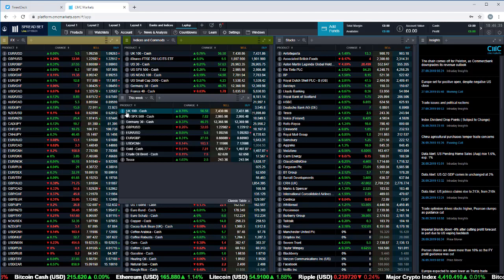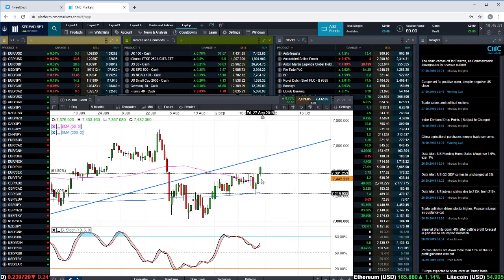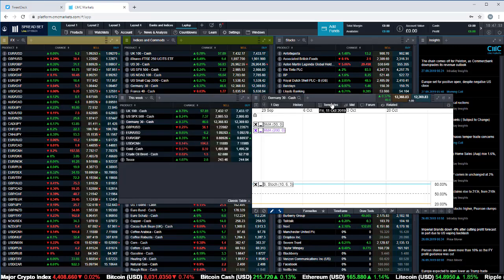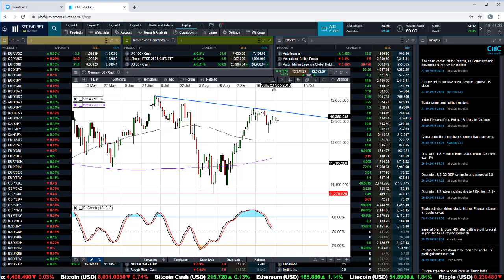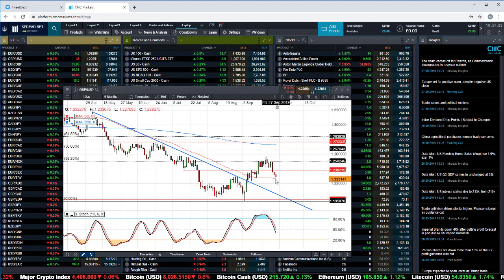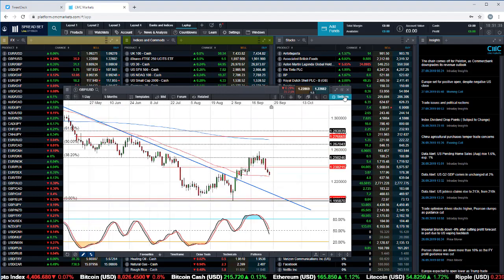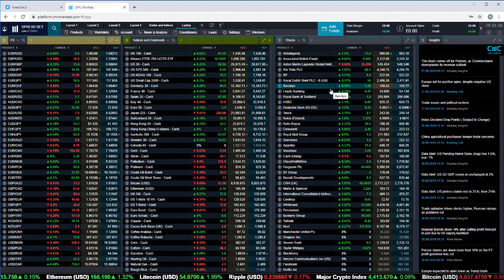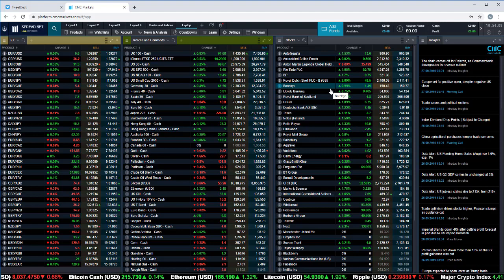US non-farm payrolls report, PMIs, RBA rate meeting and Tesco - 28 September 2019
Michael looks ahead to the latest PMI data for next week, the RBA rate meeting, Tesco results and the US non-farm payrolls report. He also looks at the key levels on EUR/USD, GBP/USD, the FTSE100, and the German DAX.